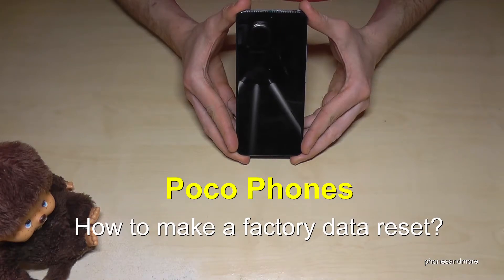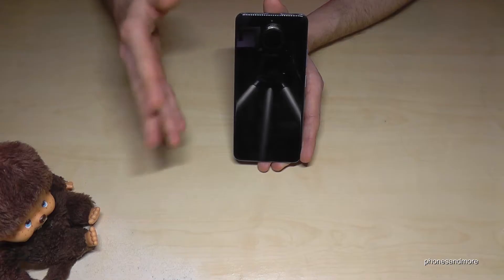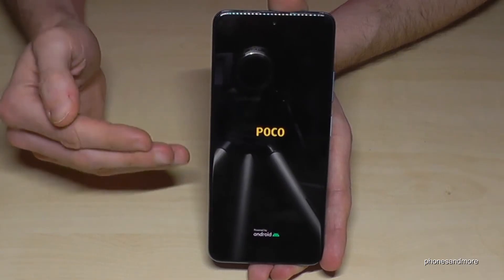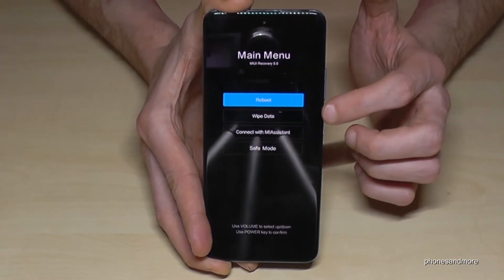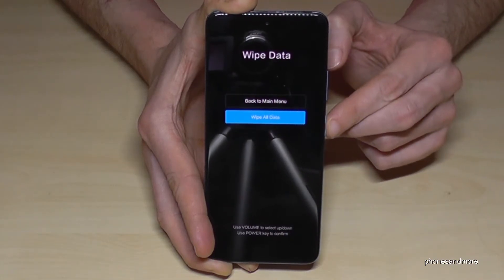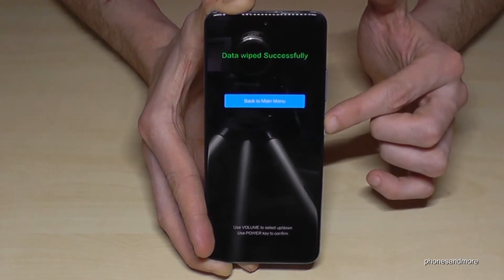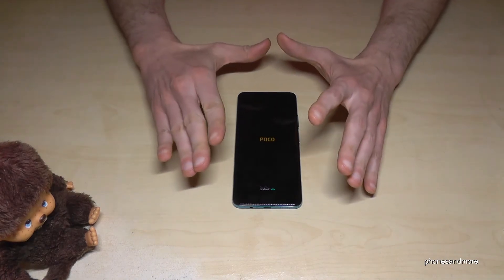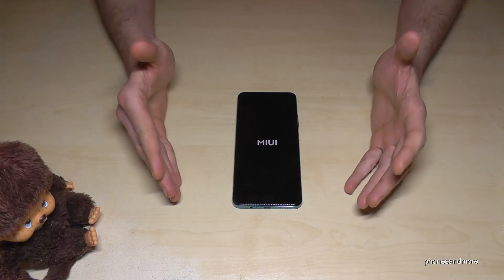Poco Phones: How to make a factory data reset (hardreset) with the buttons?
With this video, I will show you, how you can format (hardreset, factory data reset) Xiaomi Poco Smartphones. You will wipe data everything except the Operating System. After you can restart the Redmi phone and it should be like brand new.

If you want to resell the phone or give it to someone else, please remove the google account first (Settings - Accounts & sync - Google - More - Remove account - Remove account - Enter phone PIN, in case you have one)

Or otherwise disable the "Find my Device"-option (Just go on Settings - Google - Security - Find My Device - Off it in the blue bar)

This works for:
Poco F3, Poco F2, Poco F1
Poco M4 (Pro), Poco M3 (Pro)
Poco X3 (Pro)
Poco C3, Poco C2

I have use a Xiaomi Poco M4 Pro 5G for that video.